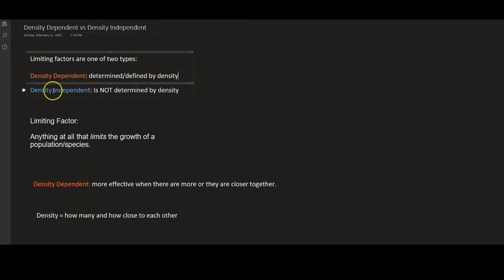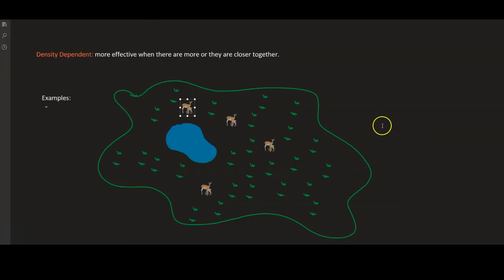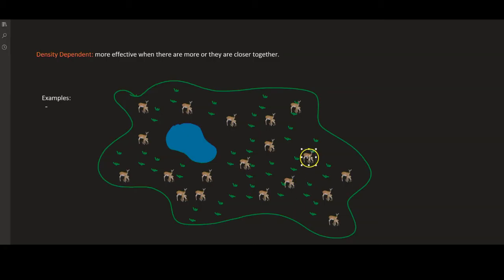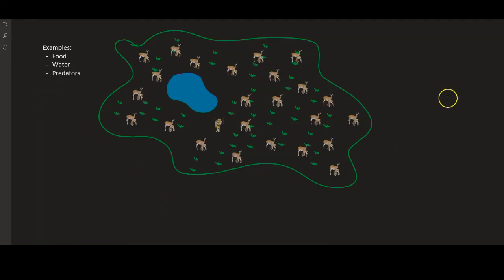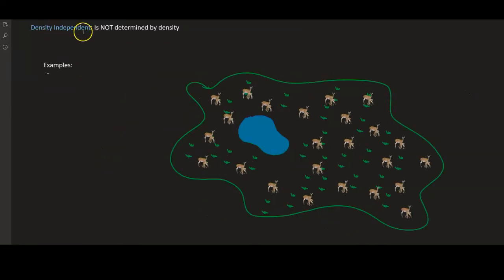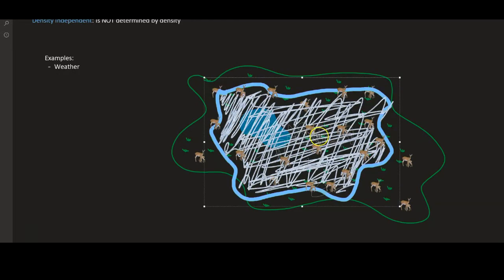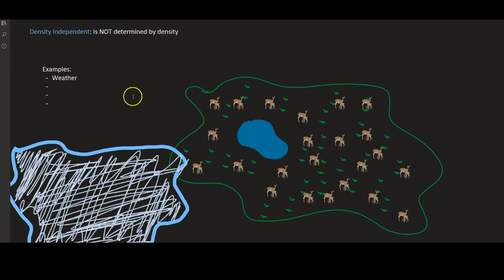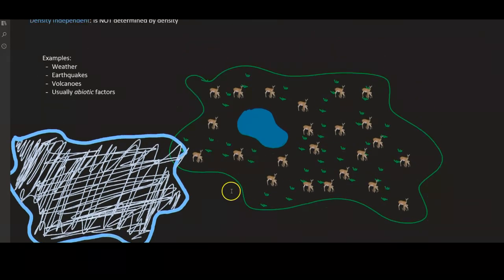Density Dependent vs Density Independent Limiting Factors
This is a video that shows the definition and examples of limiting factors that are Density DEPENDENT and Density INDEPENDENT.